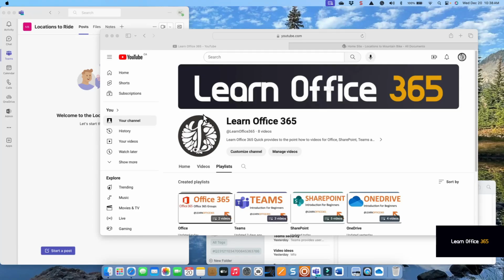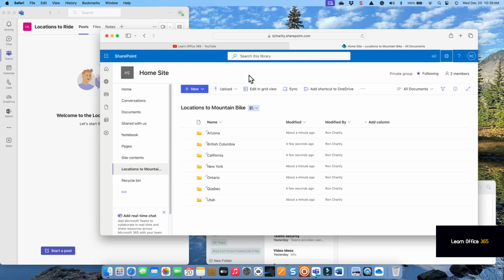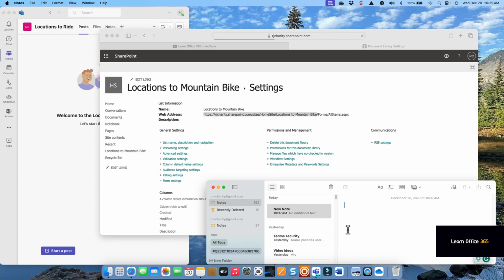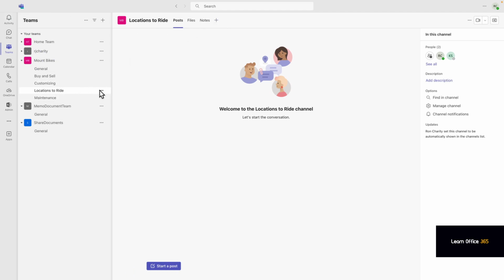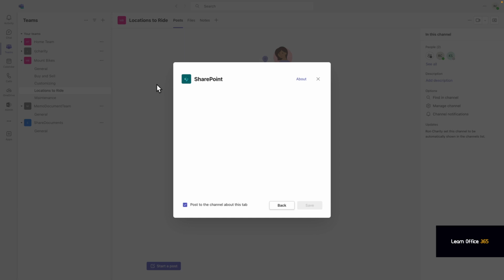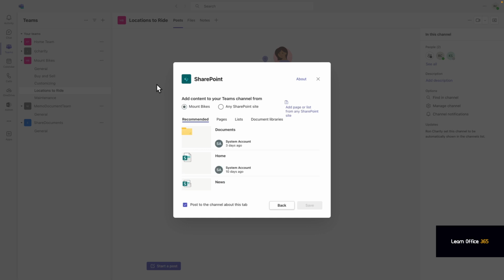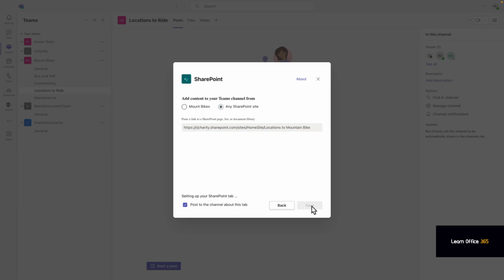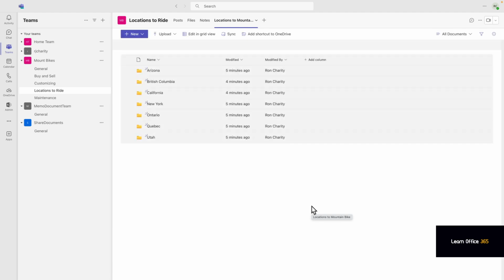How to Add a SharePoint Document Library - Quick Tutorial!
Microsoft Teams Add a SharePoint Document Library to a Channel to Share Documents across applications and Teams. Create Libraries to address specific document capture, organizing and sharing needs.